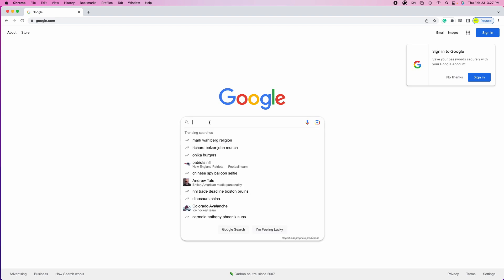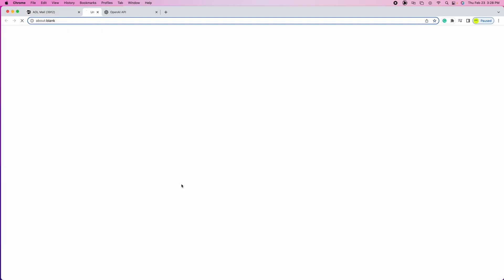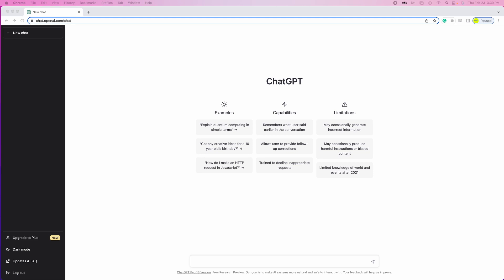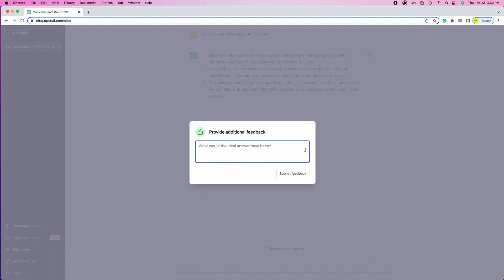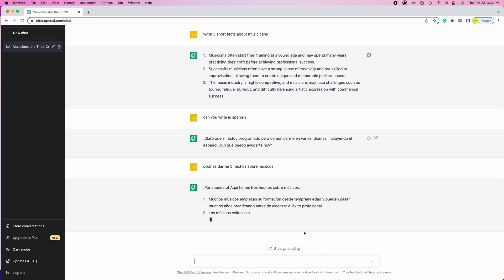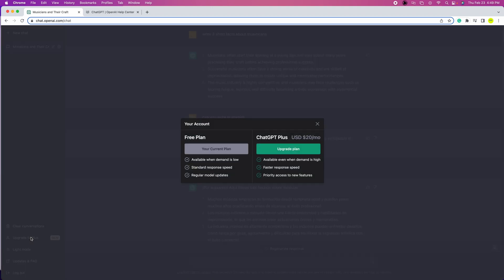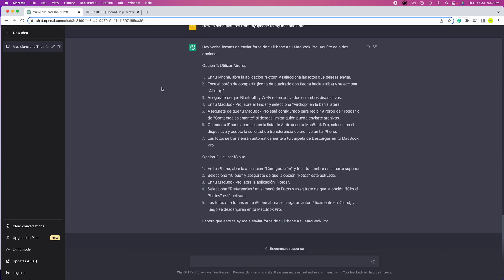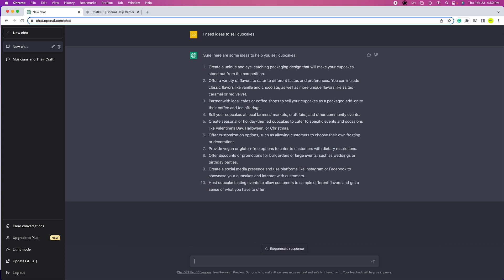How to use ChatGPT and understand the Interface!!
It will change your life